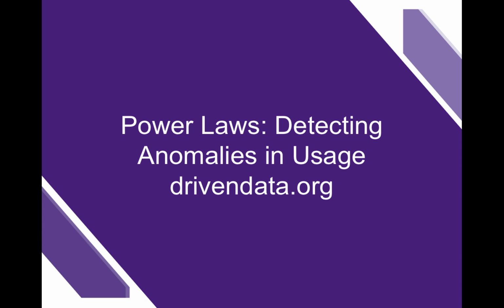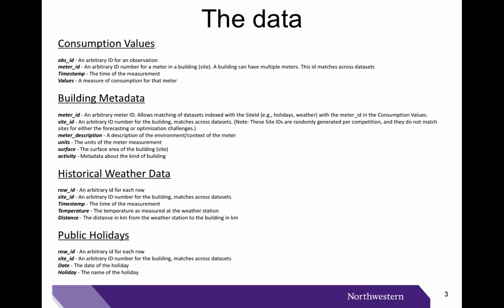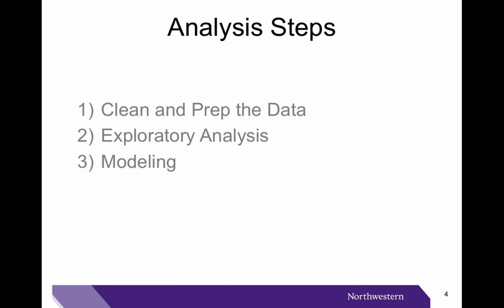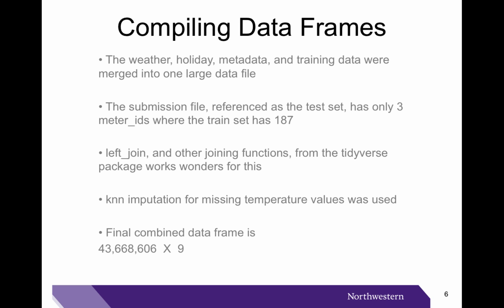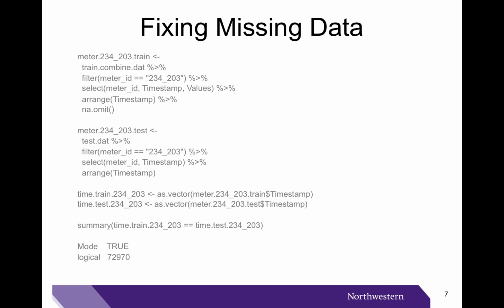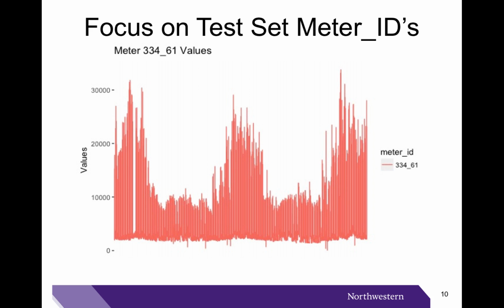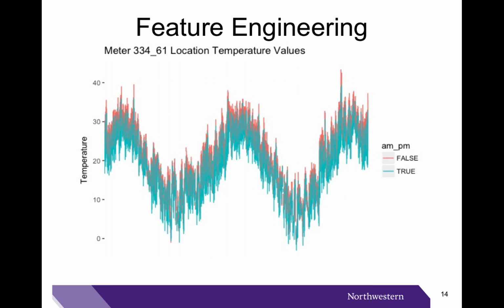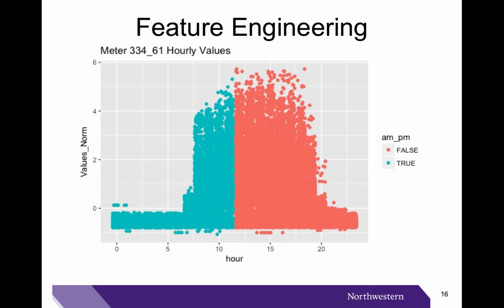Power Laws: Predicting Anomalies, Northwestern 454 DL, Part 1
Part 1 of our video